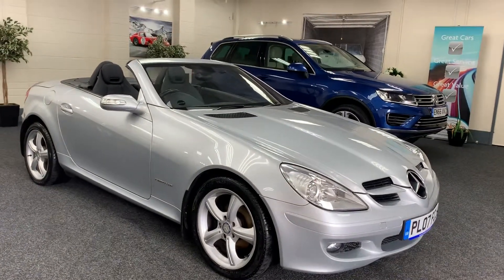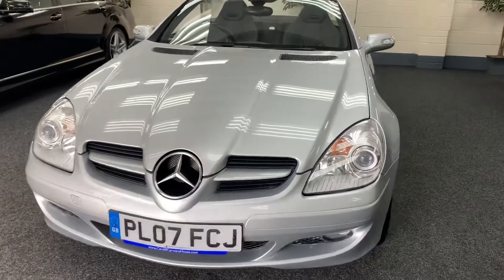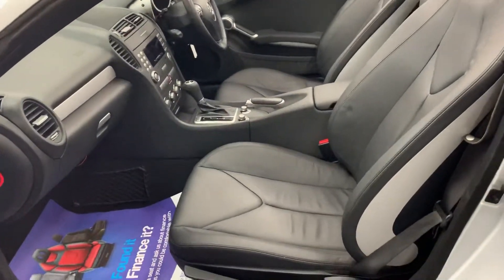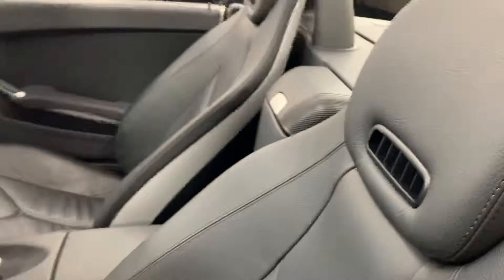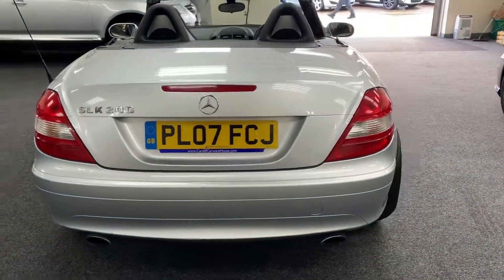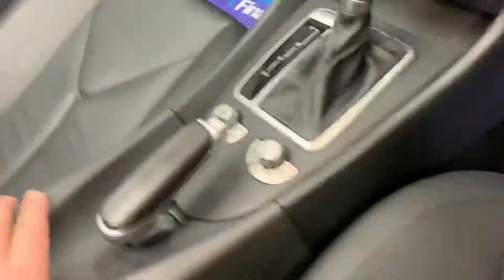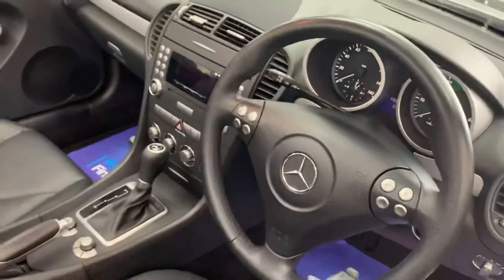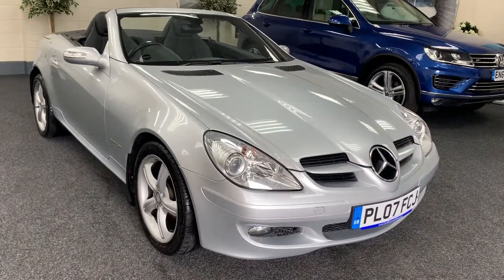28 February 2019